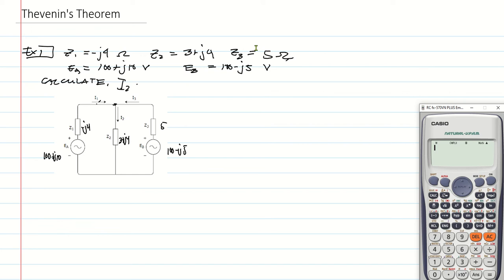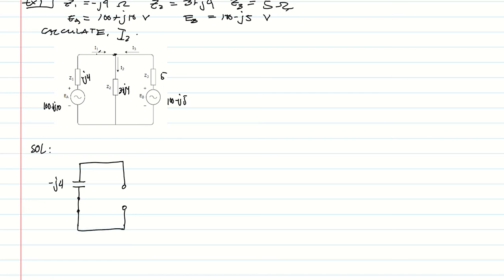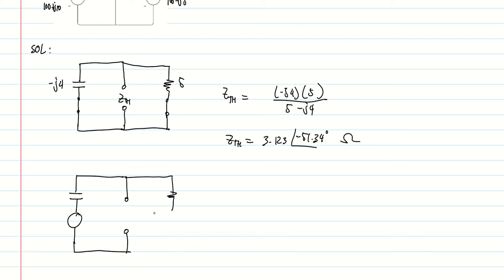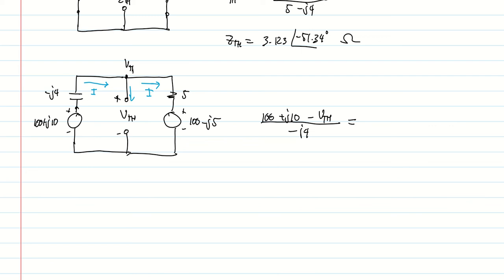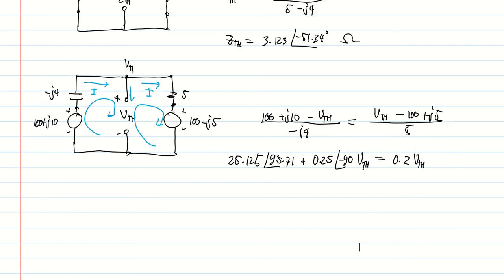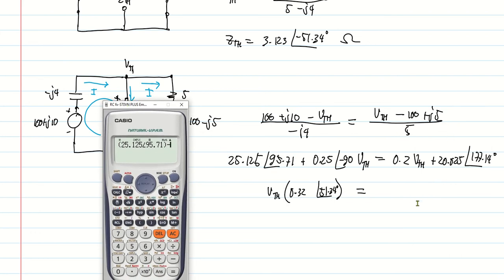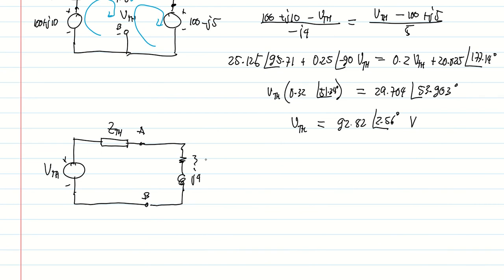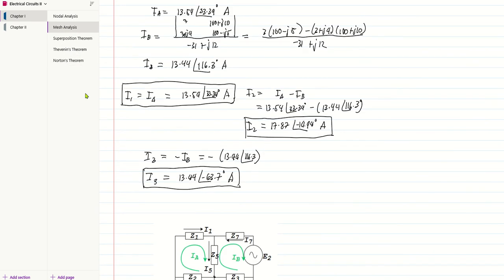EE124 - Unit 1: Thevenin's Theorem in AC Circuits